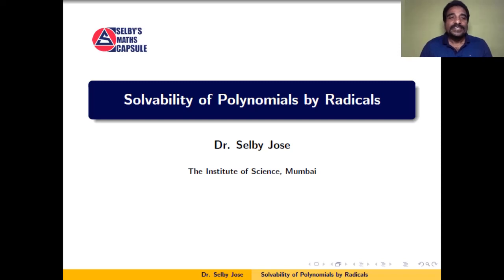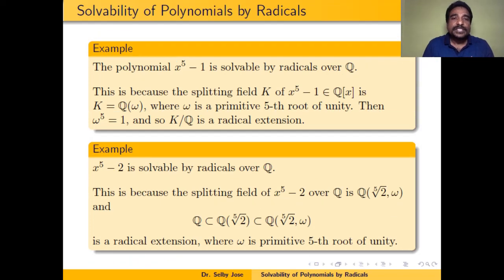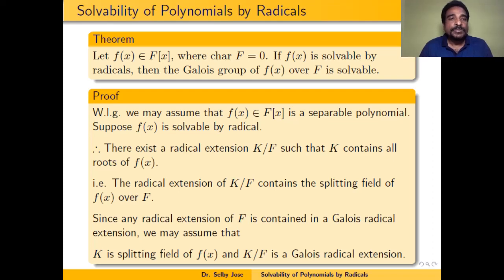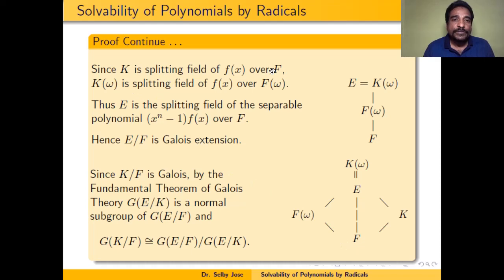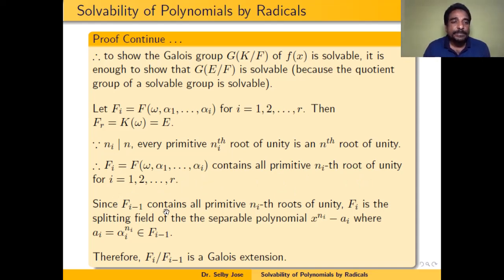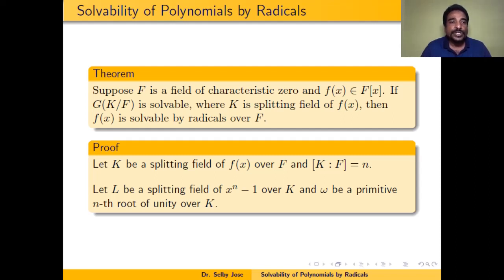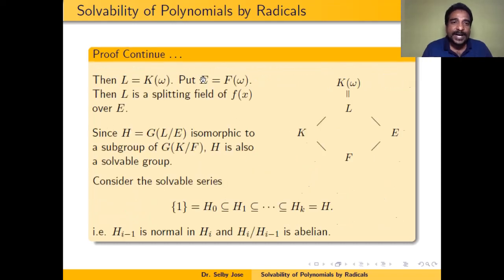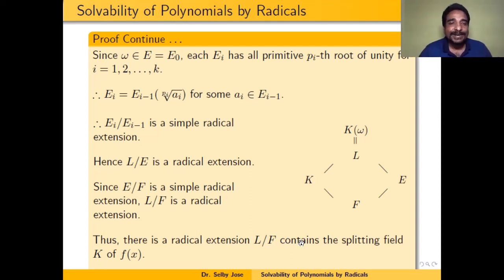Galois Theory Lecture 16: Solvability of Polynomials by Radicals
In this session, we prove that the a polynomial f(x) is solvable by radicals if and only if the Galois group of f(x) is a solvable group.